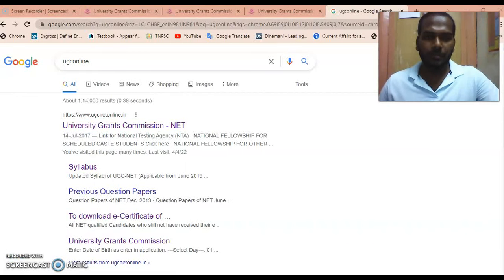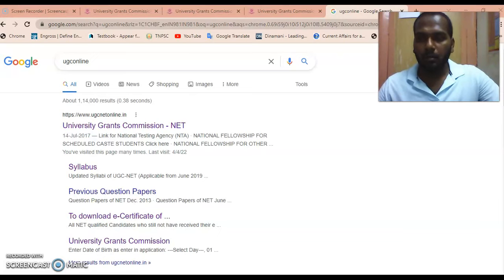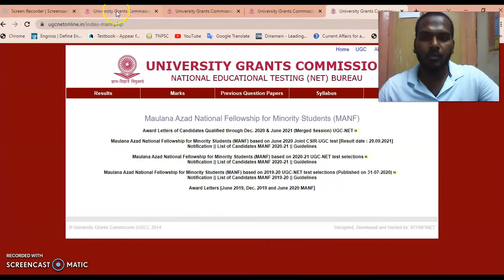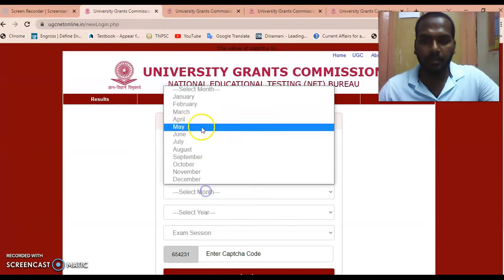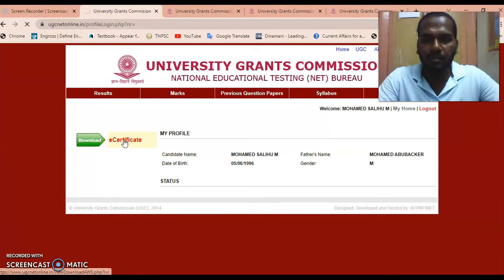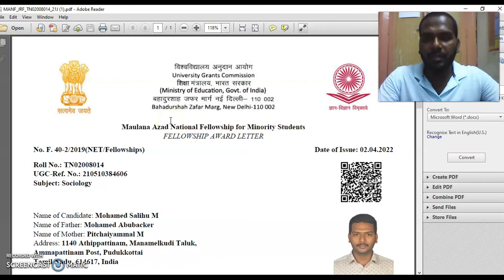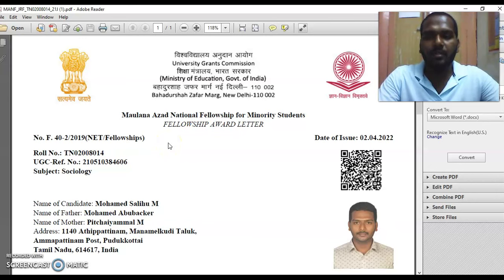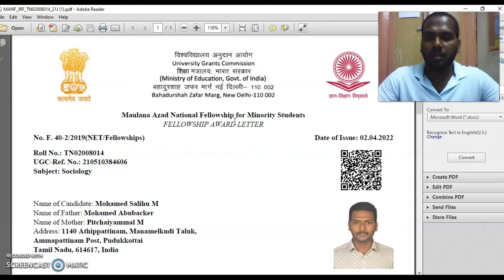Dec 2020 & June 2021 (Merged Session)UGC NET NFSC | NFOBC | MANF | NFSC, NFOBC, MANF 21 Award Letter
Just now (4th April 2022 Evening) UGC has released e-Award Letters for the eligible candidates who have cleared December 2020 & June 2021 Merged UGC NET Session in 2021.
UGC NET NFSC | NFOBC | MANF  Dec 2020 & June 2021 (Merged Session) | NFSC, NFOBC, MANF 2020-21 Award

அகஸ்ட் காம்ட்'ன் LAW OF THREE STAGES தமிழில் | THE LAW OF THREE STAGES | THE LAW OF HUMAN PROGRESS

அகஸ்ட் காம்ட் 'ன் Theory of hierarchy of the Sciences தமிழில் | Hierarchy of the Sciences in Tamil

Theory of Circulation of Elite | Theory of Elite and Circulation of Elite | Circulation of Elite